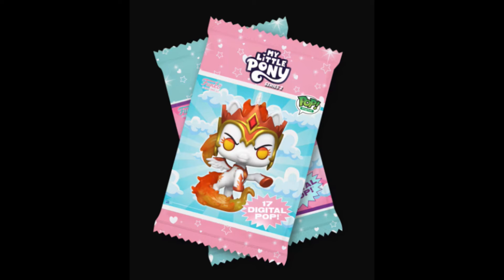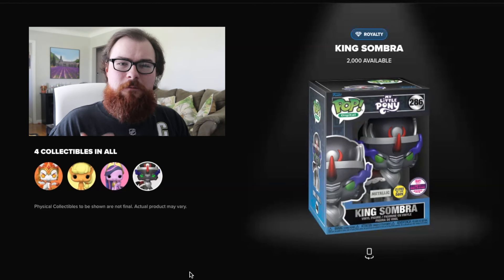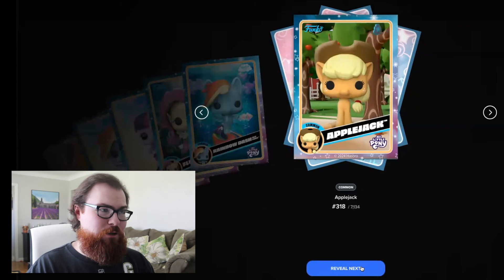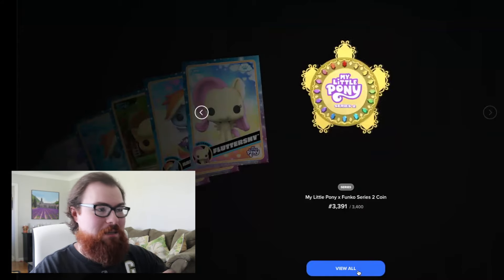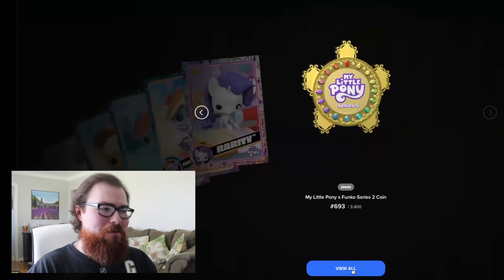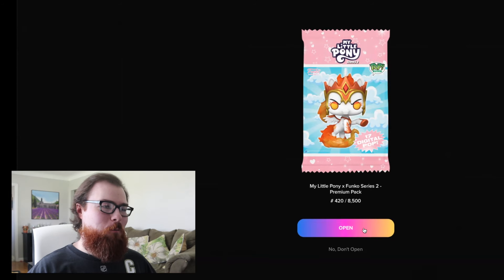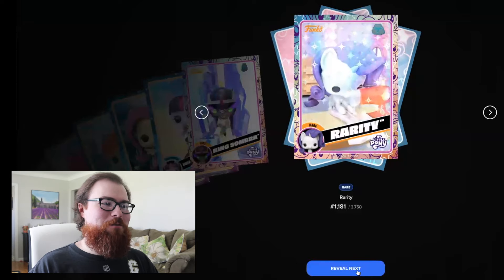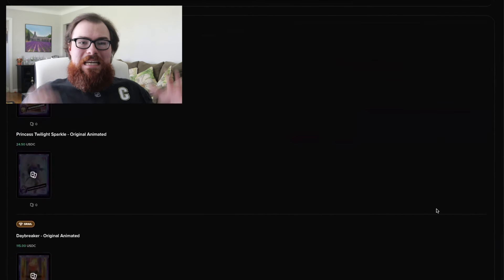My Little Pony x Funko Series 2 NFT Packs Opening!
In Today's Video, DK Wrestler opens up some Funko NFTs with the My Little Pony Series 2 set. Press the little bell to be notified of when that future content gets released.